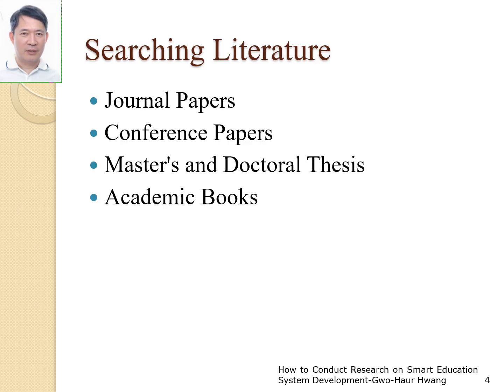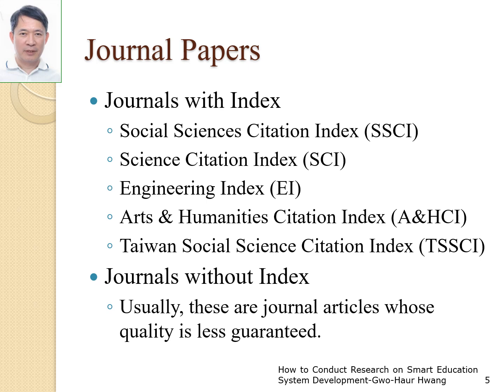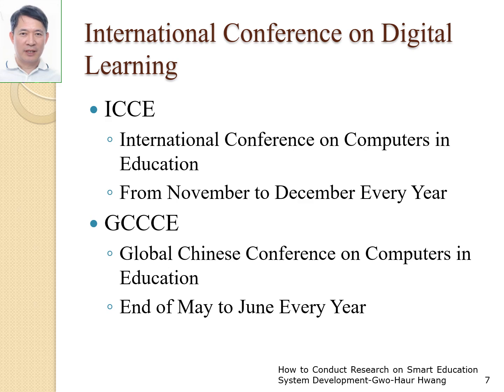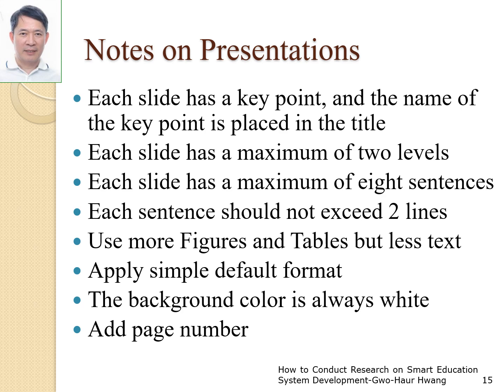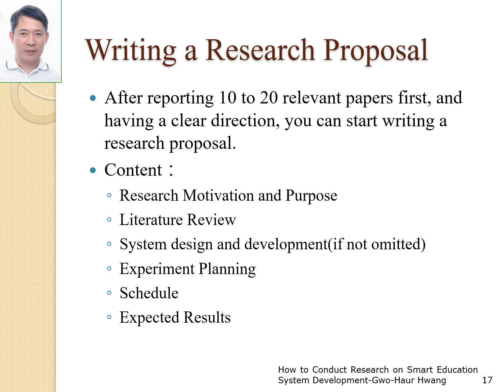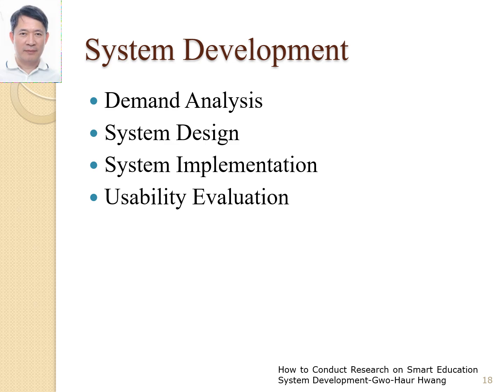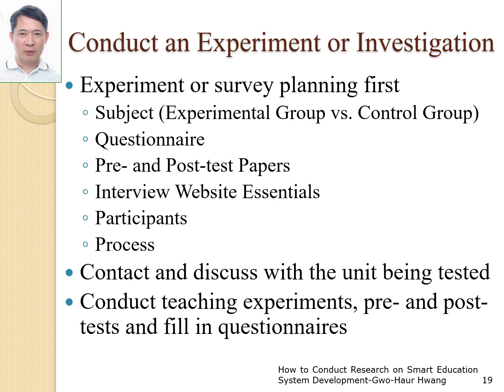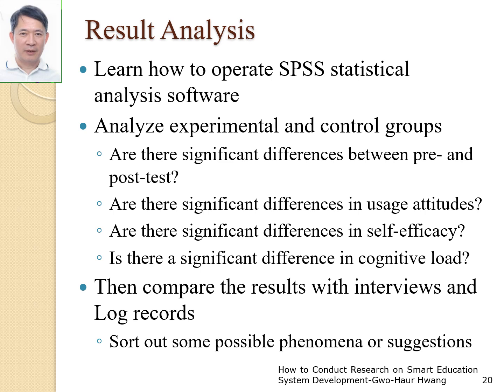01 How to conduct research on smart education system development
Course Name: Design and Development of Smart Education Systems
Unit-01 How to conduct research on smart education system development